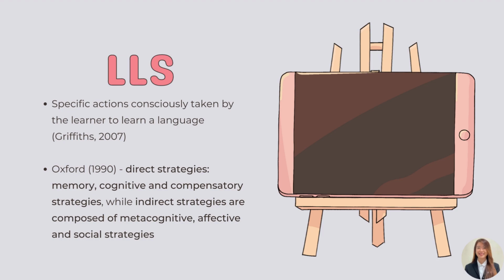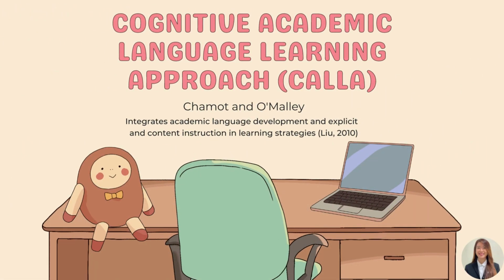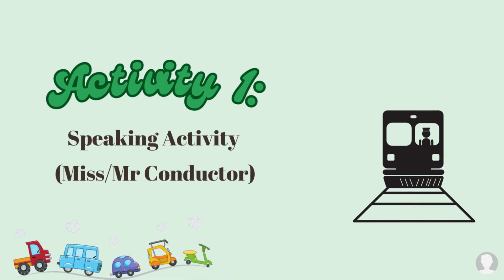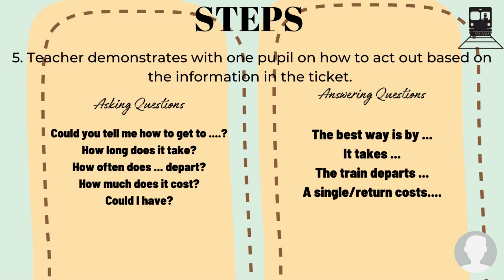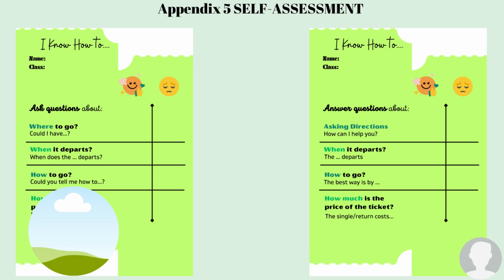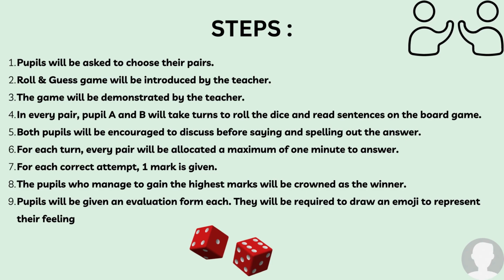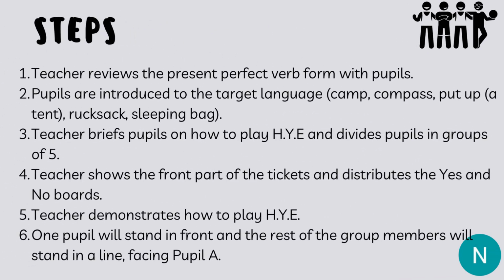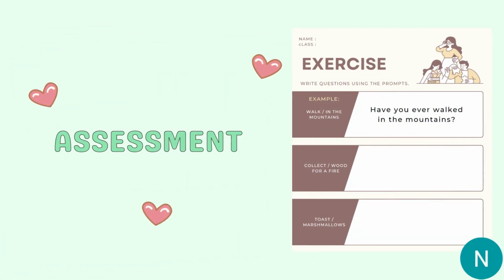LLS GROUP WORK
Adventure time! Learning activities with various language learning strategies for Year 6 pupils! Enjoy :)